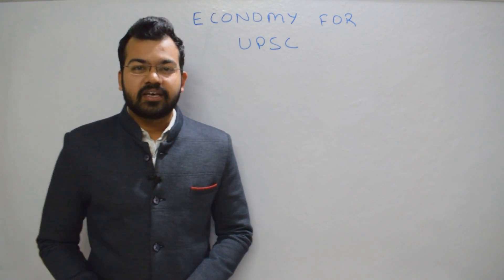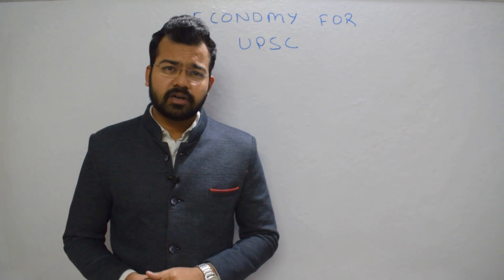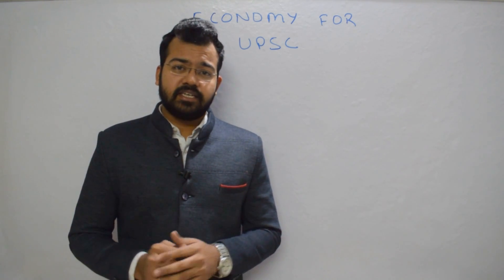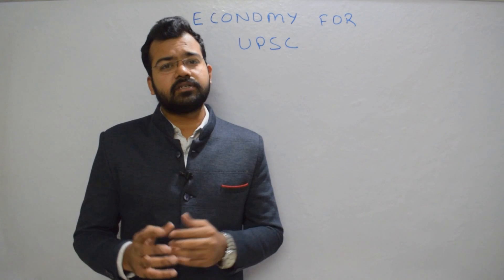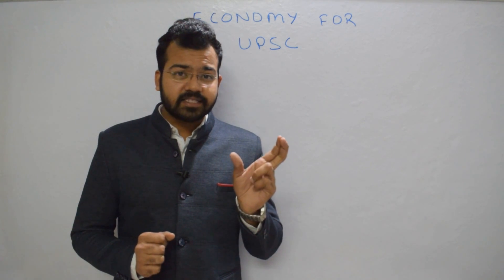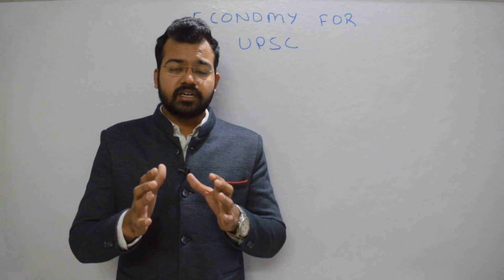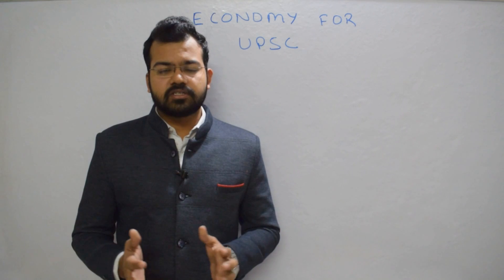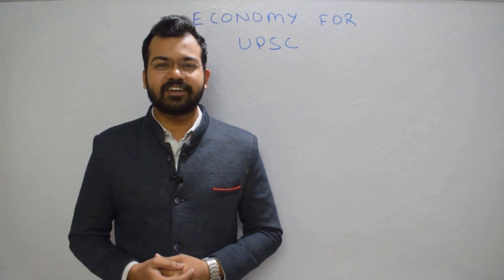Economy for UPSC 1.0 by Sanat Shrivastava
Follow Sanat on Instagram!